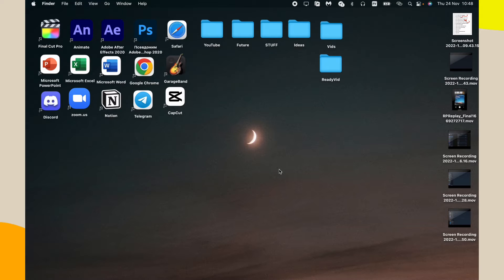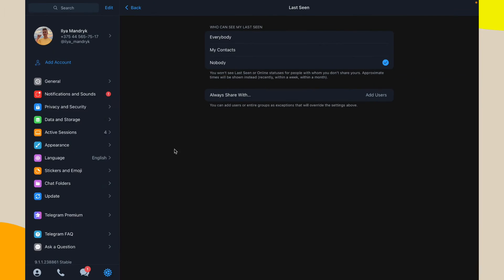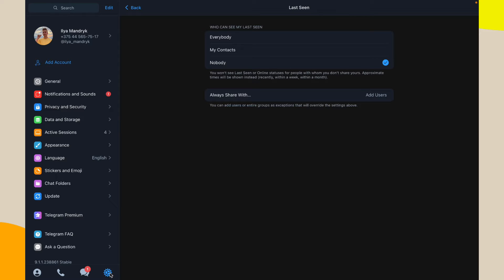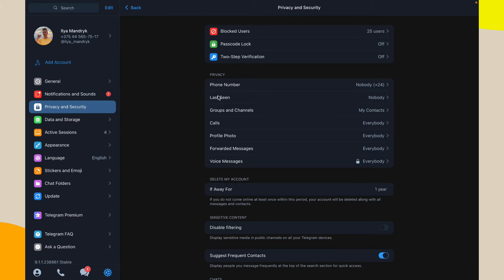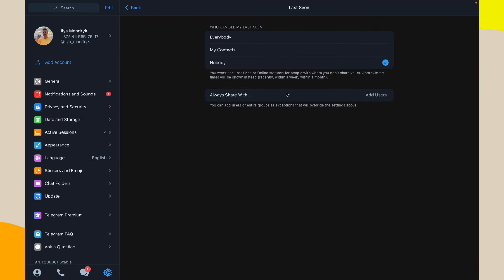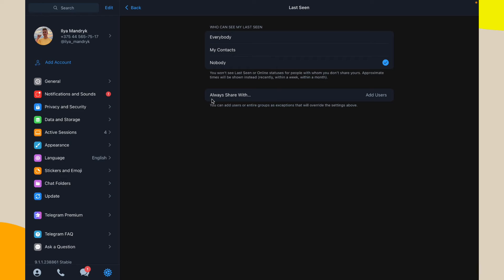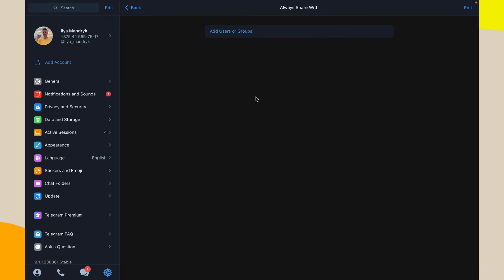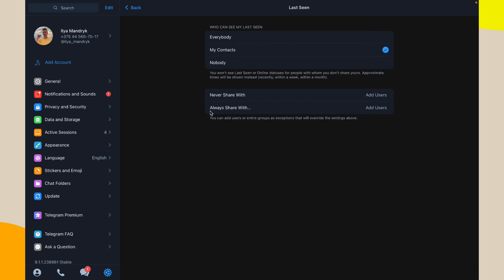How To Set Last Seen Recently in Telegram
Now you know How To Set Last Seen Recently in Telegram